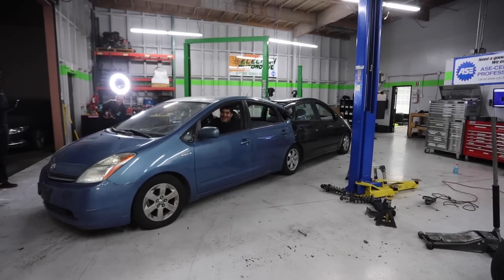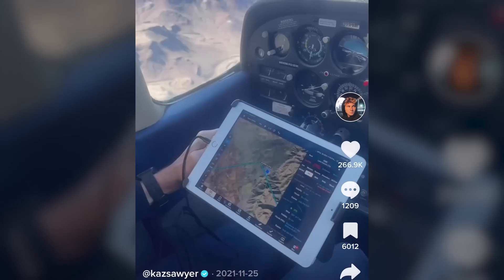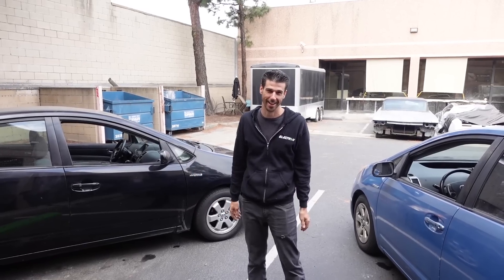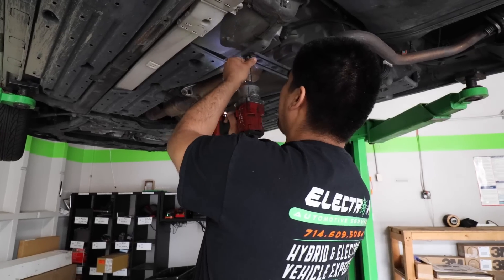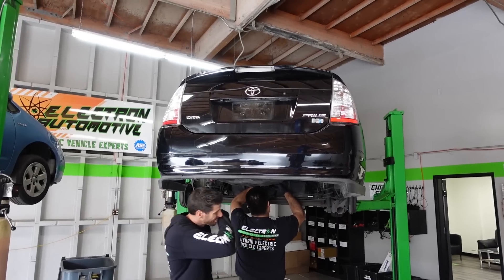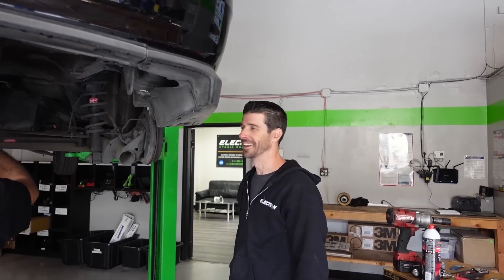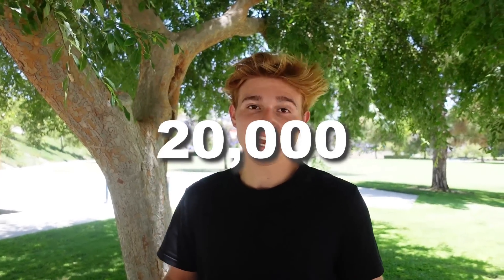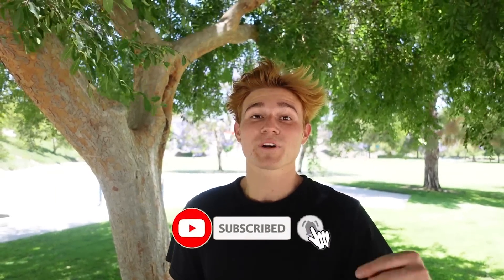We Built The World's First Double-Sided Prius!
We built the first every double sided Prius!
Thanks to my friends at Electron Automotive.

Get Bad To The Bone by George Thorogood & The Destroyers

License ID: BZ3YEm0KYWg

License ID: pBWnRM95Zgl

License ID: 9l3Vk65zKmX